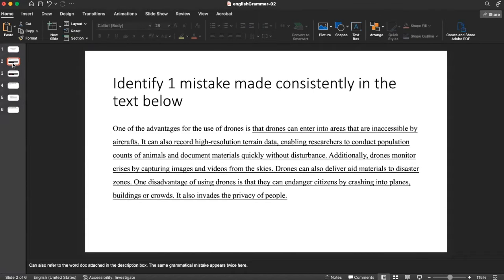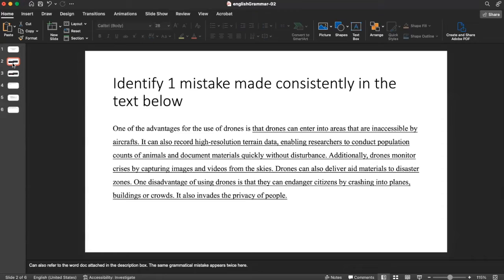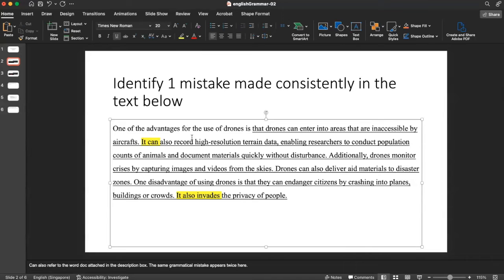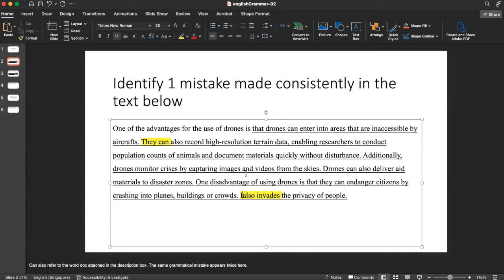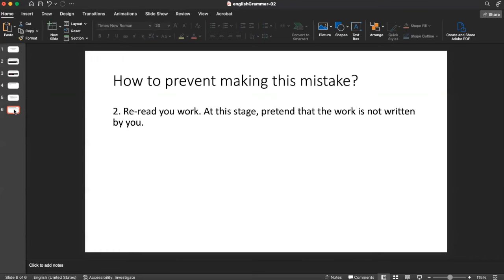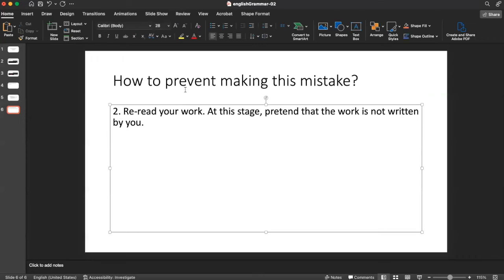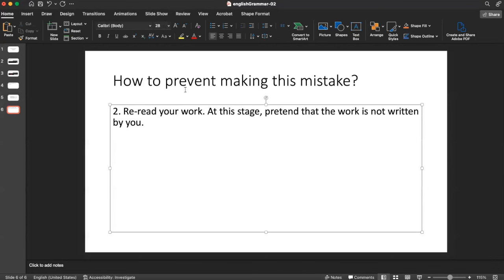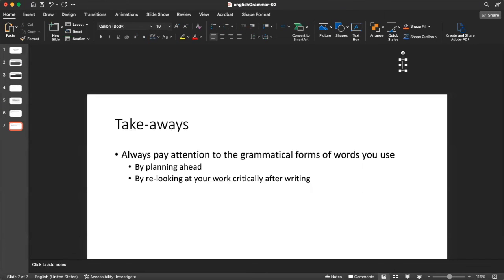Summary writing editing grammar | O levels English Grammar 02